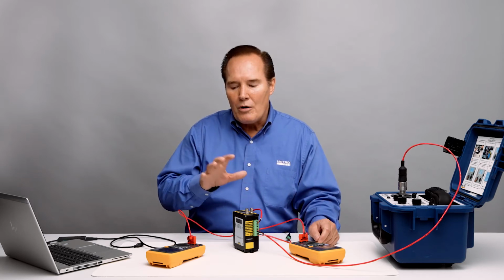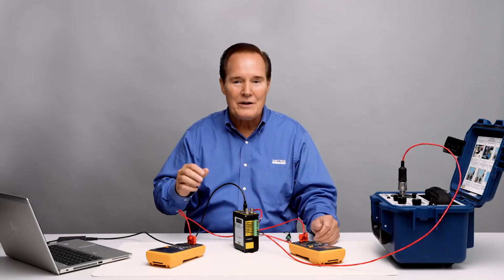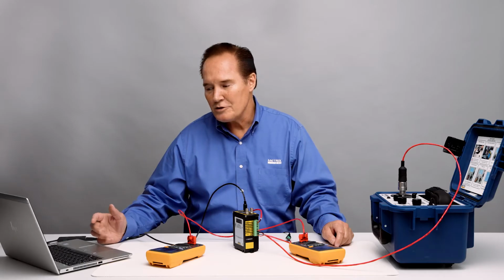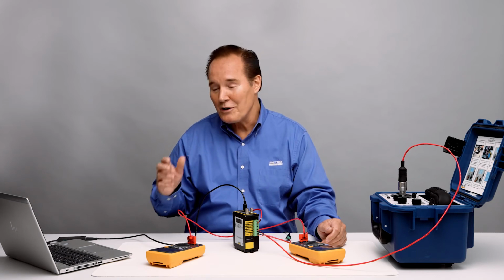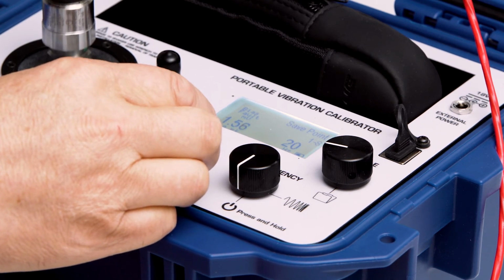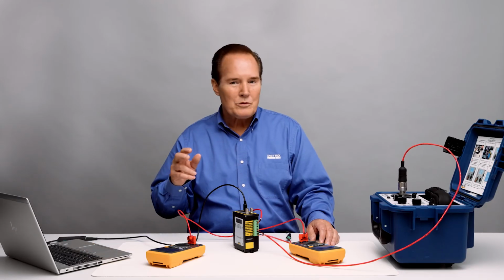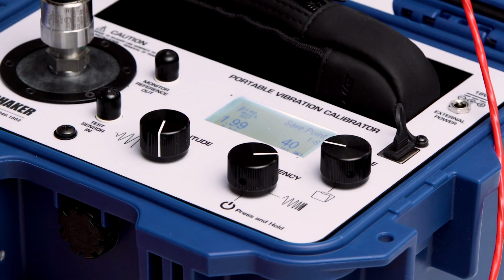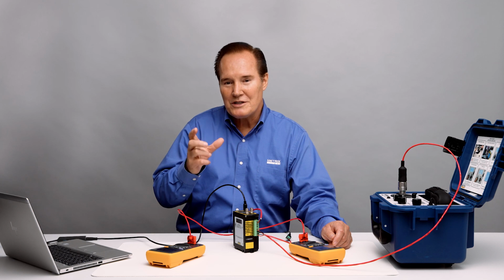Metrix - Impact Measurement with 5580 & SW5580 - Part 5B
This last video in the Metrix 5580 Signal Conditioner and SW5580 Smart Switch series (Part 5B) describes how to measure impact.